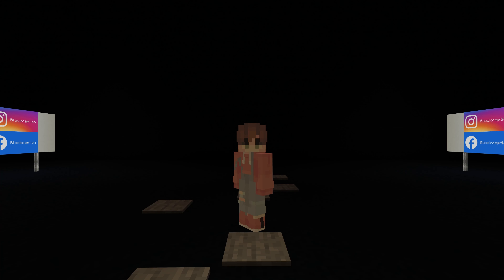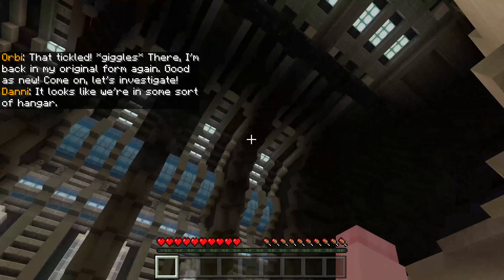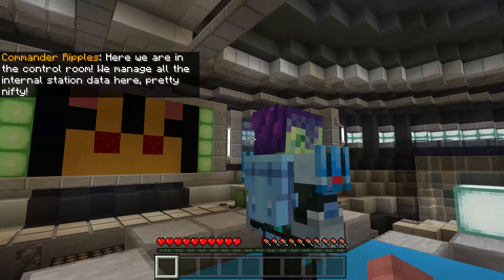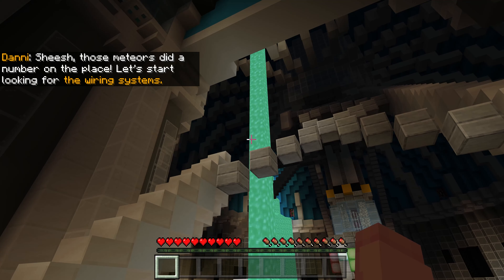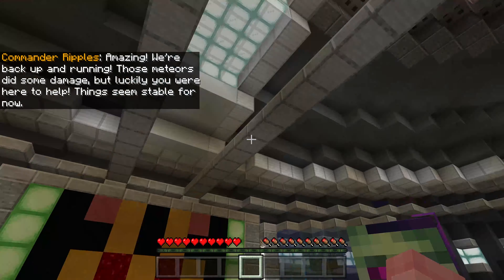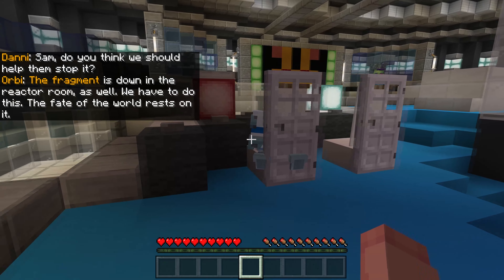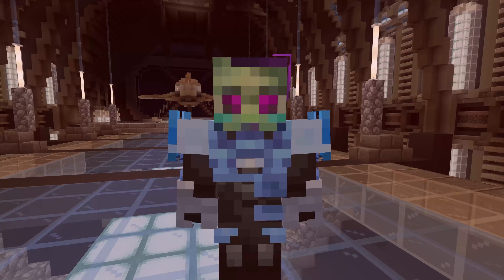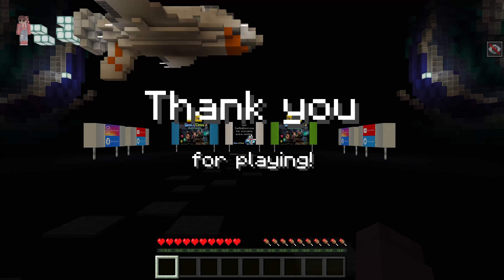Sam and Danni GO TO SPACE! Episode 2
I hope you enjoyed! I would definitely rate this map 10/10! Its so much fun to play!

If you guys are interested in trying this map for yourselves the link to get it is right here! Keep in mind that this episodic series is only Single player, unfortunately you are not able to play it with friends!   Also please remember; that all of these statements are my own personal opinion, and does not encompass everyone's opinion.

Sam & Danni: Go to Space!
Price: $2.99
           490 Minecoins